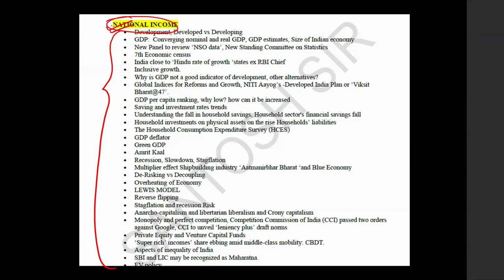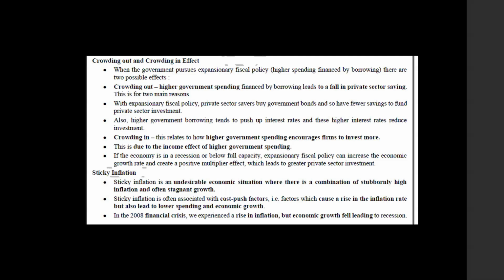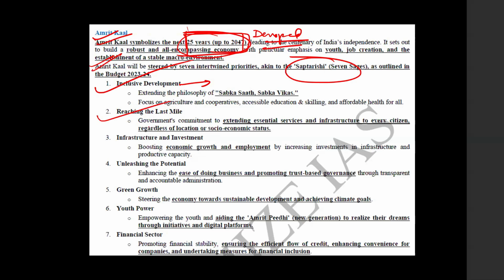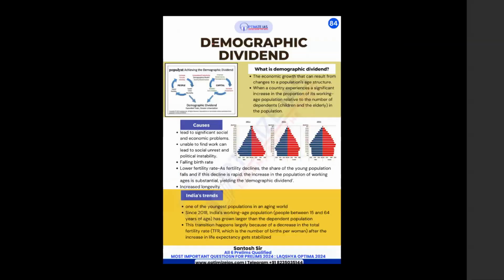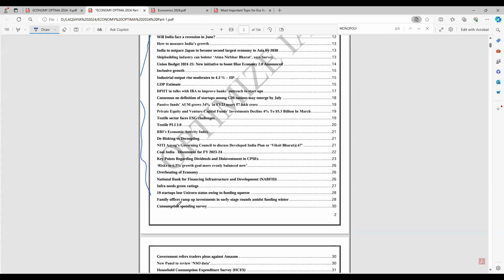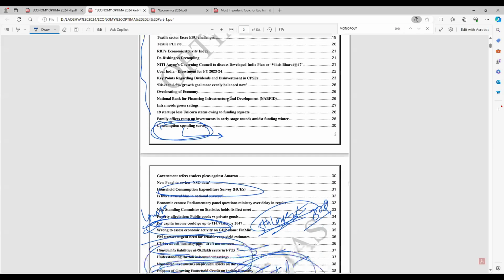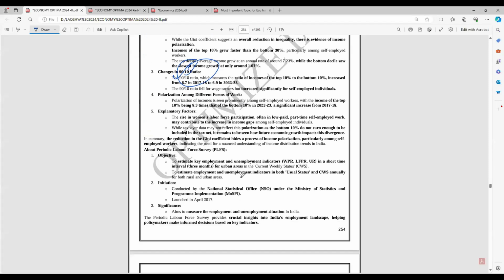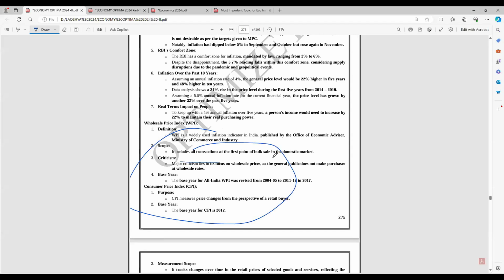Eco most imp prelims 2024